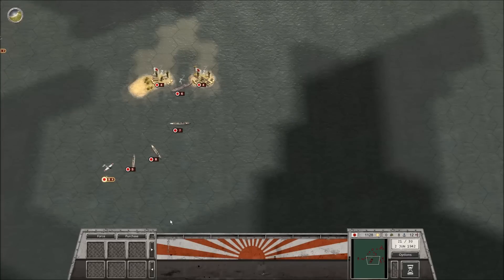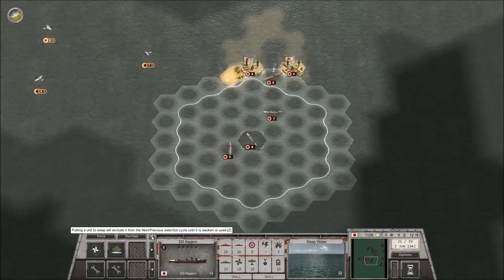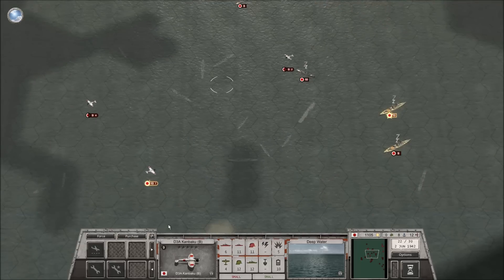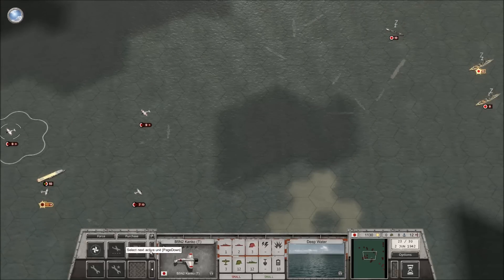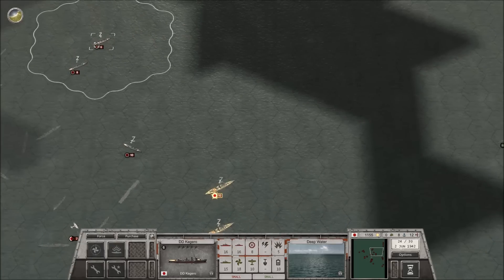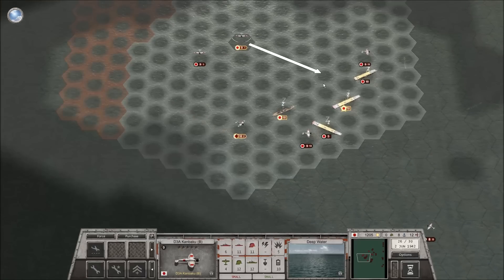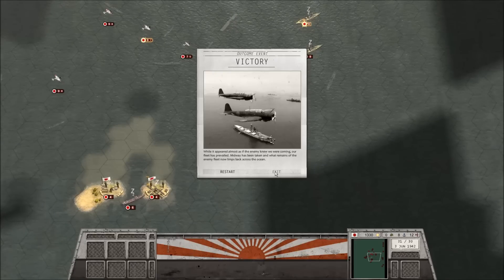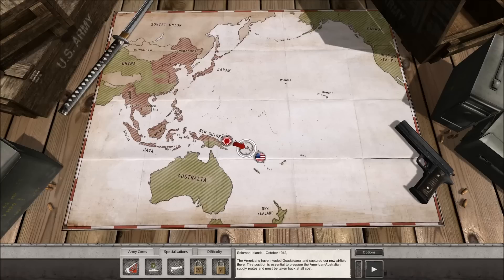Order of Battle Pacific Japan Part 18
The continuing adventures of Japan in the Pacific!